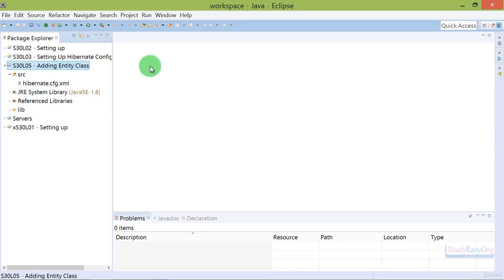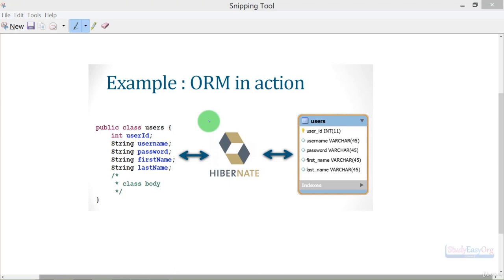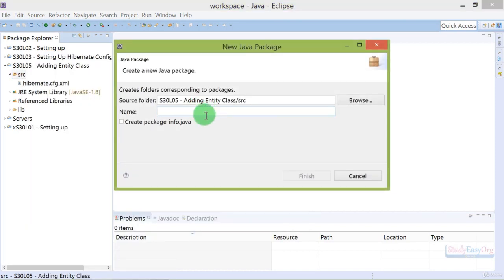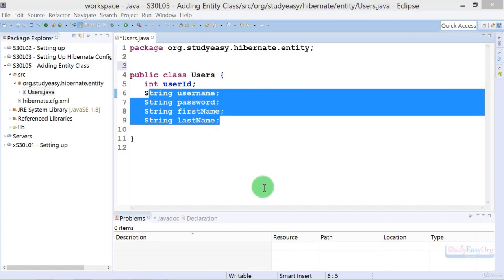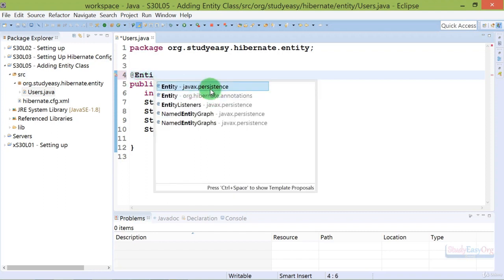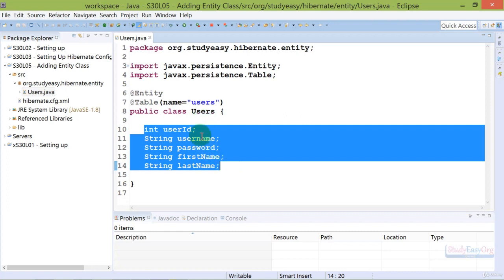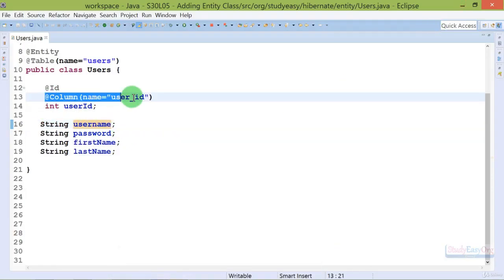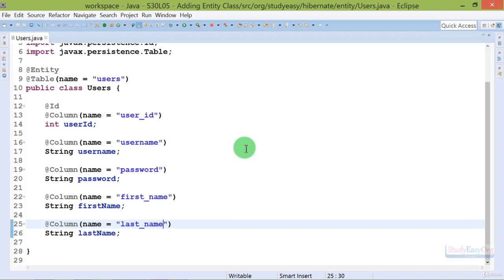294 Adding Entity Class (Part 1) ( Please SUBSCRIBE Our Channel )